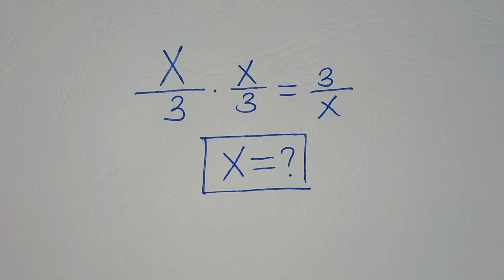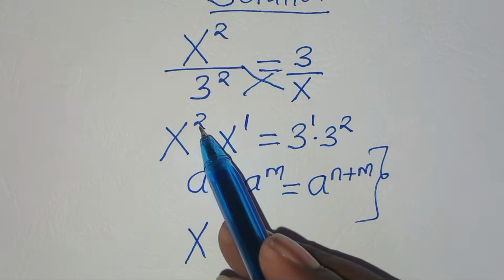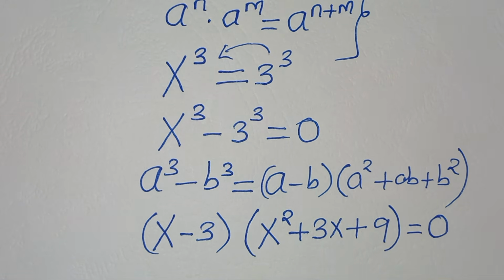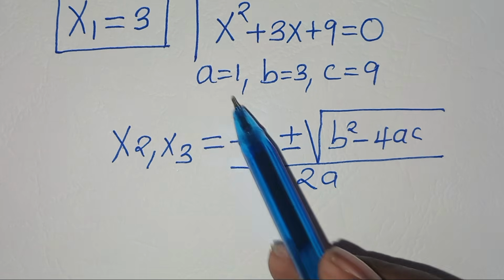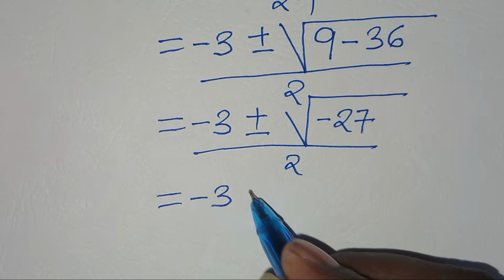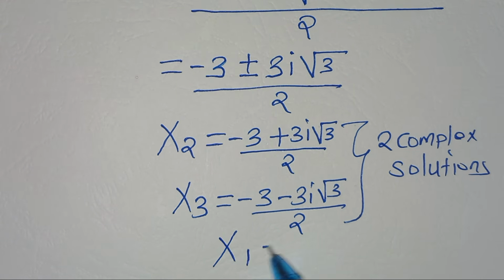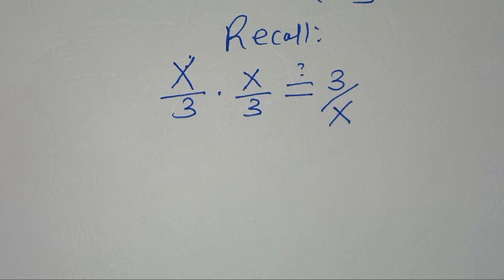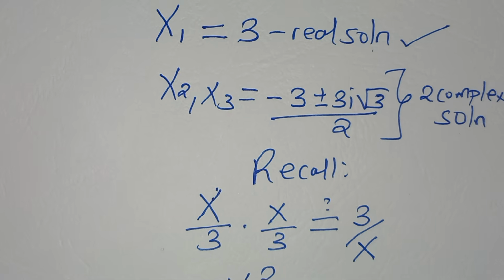Germany | Can you solve this? | Math Olympiad